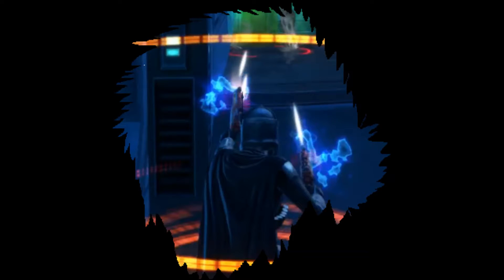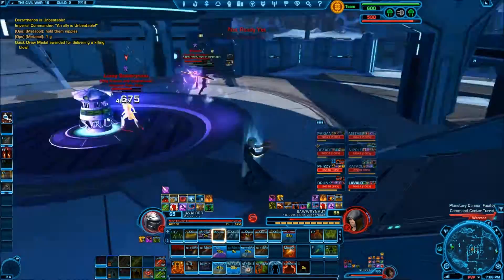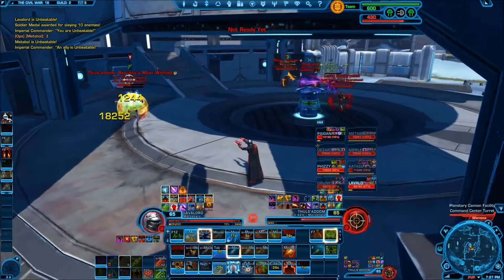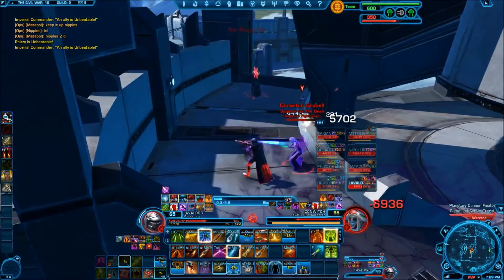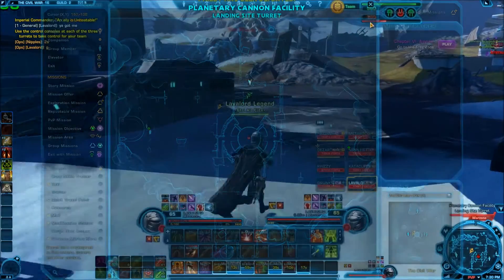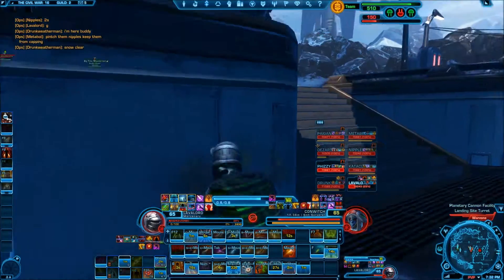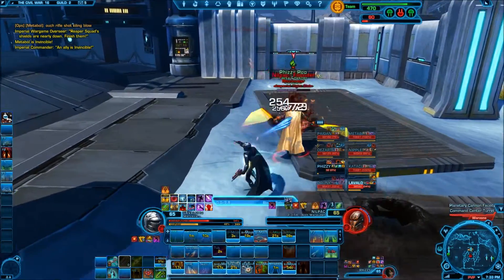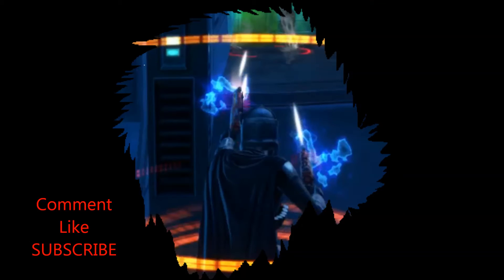SWTOR 65 Arsenal Mercenary [#25] 4.3 PvP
Its been awhile since I played my arsenal mercenary so I thought I would post a nice quick game on alderaan.  I try to focus on a goal each game and, for this one, I tried to be very mobile and survive 1v3 situations.